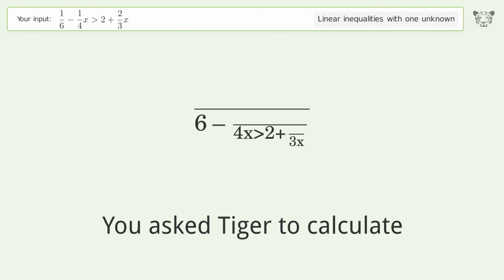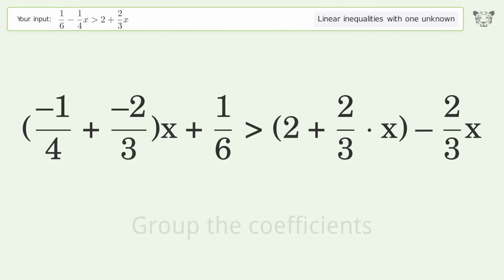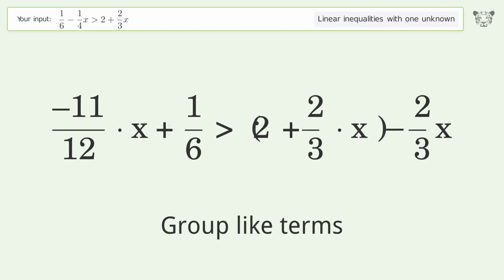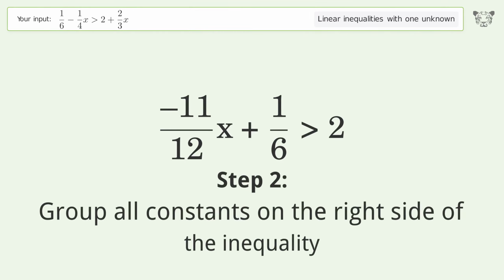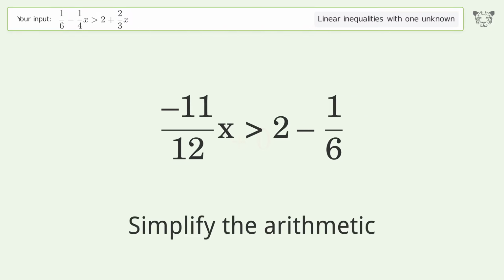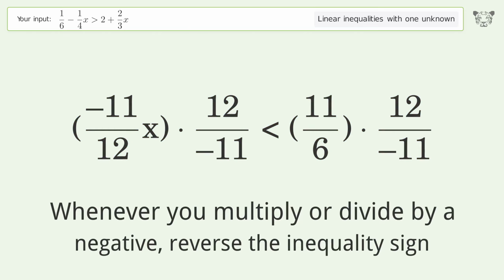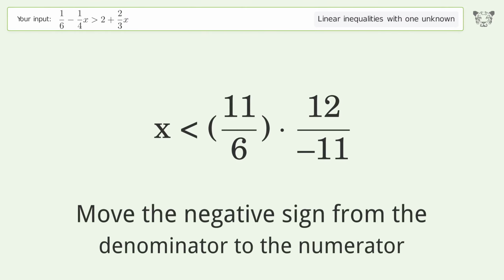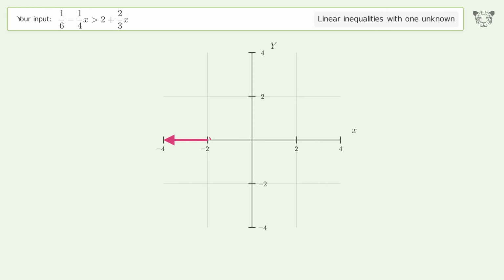Solving Linear Inequalities: 1/6-1/4x is Greater Than 2+2/3x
Struggling with 1/6-1/4x is Greater Than 2+2/3x? Watch our step-by-step video on Tiger Algebra to master this linear inequality effortlessly. Also, check out for more tips and tricks